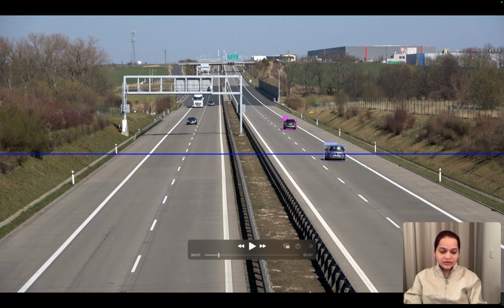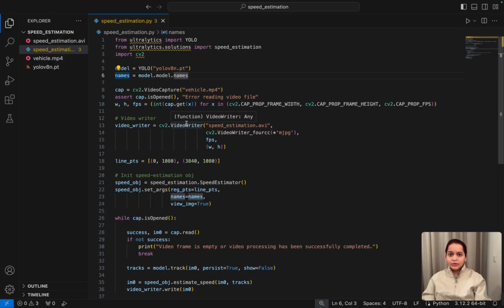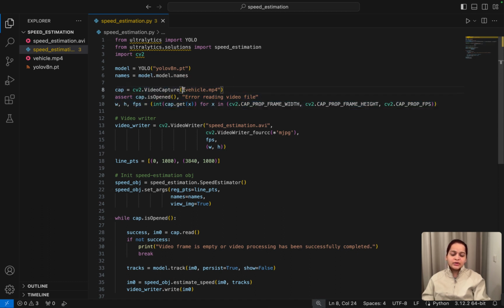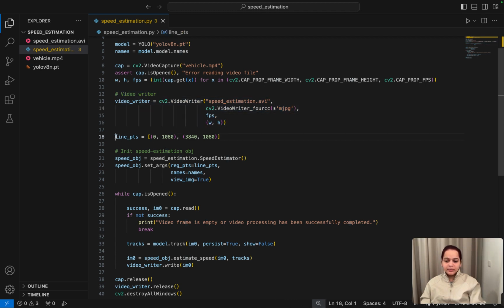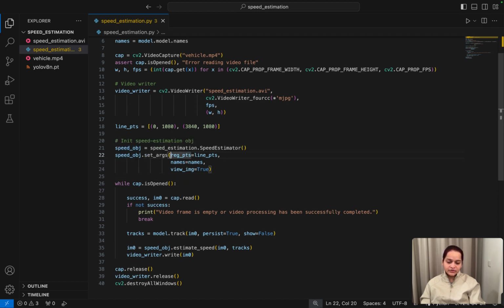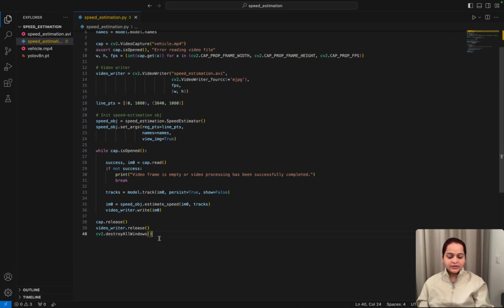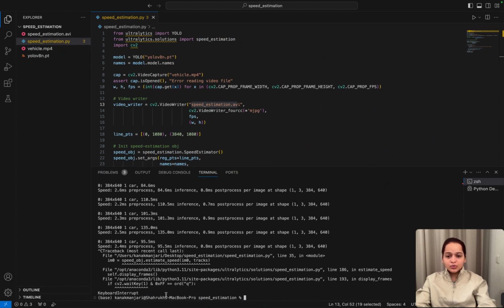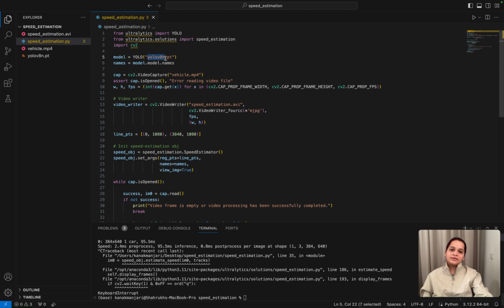🚗📏 Estimating Vehicle Speed with YOLO Model & Ultralytics Tutorial 📏🚗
Welcome to this latest tutorial where we dive into the exciting world of computer vision and vehicle speed estimation! In this video, I'll guide you through the process of using YOLO (You Only Look Once) model in conjunction with Ultralytics to accurately estimate the speed of vehicles in a video.

🔍 What You'll Learn:

1. Introduction to YOLO model and its applications in object detection.
2. Setting up Ultralytics for seamless integration with YOLO.
3. Preprocessing video data for speed estimation.
4. Applying YOLO to detect vehicles in the video frames.
5. Calculating vehicle speed based on detected positions across frames.
6. Visualizing and interpreting the results.

Whether you're a beginner in computer vision or an experienced developer looking to enhance your skills, this tutorial has something for you!

⚙️ Prerequisites:

Familiarity with deep learning concepts is a plus but not required.

🎓 About Us:
CodeAI with Kanak is dedicated to providing high-quality tutorials on various topics in artificial intelligence, machine learning, and computer vision. Our goal is to empower learners like you to explore cutting-edge technologies and build exciting projects.

Ready to unlock the potential of YOLO model and Ultralytics for vehicle speed estimation? Let's get started! 🚀